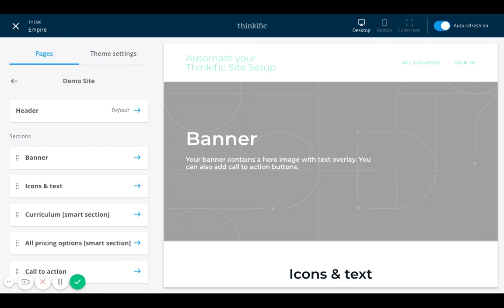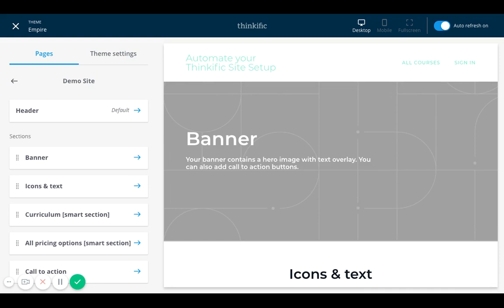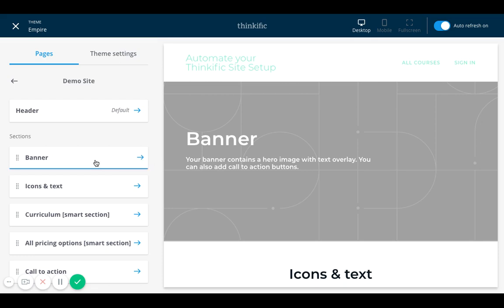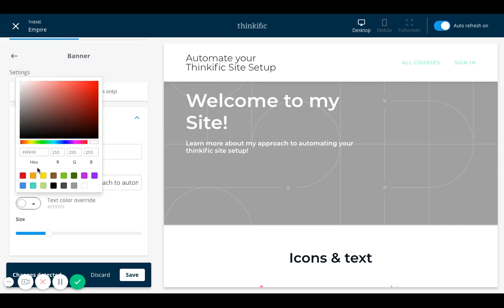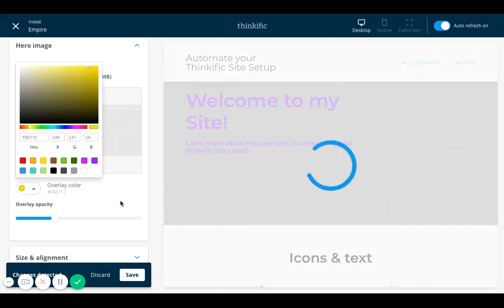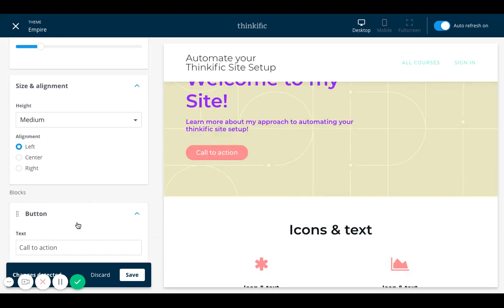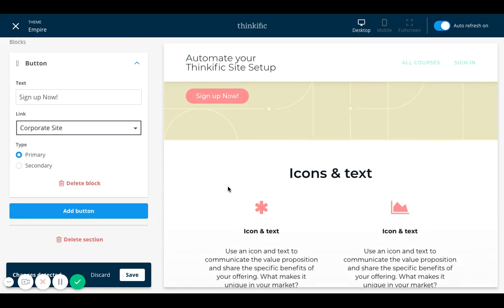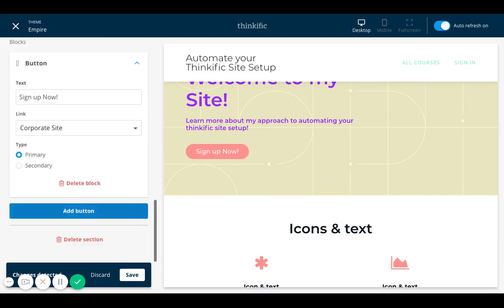How to Use Sitebuilder on Thinkific?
This tutorial shows you how to maximize the template and theme within sitebuilder in Thinkific to customize the branding, color, and text for your online course website.